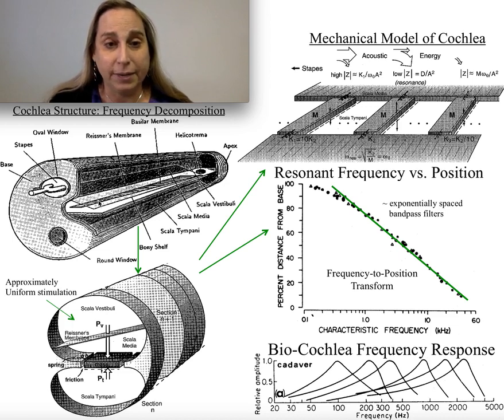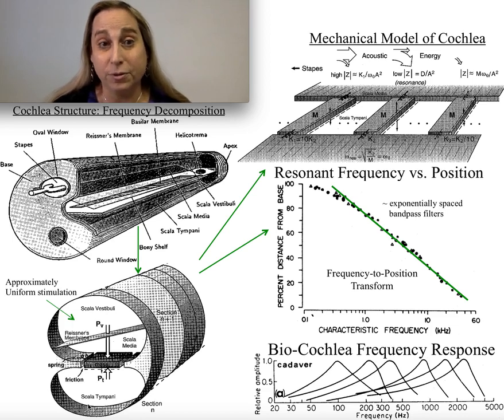Basic Model of Cochlea Mechanical Dynamics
This video describes the basic model of Cochlea dynamics, particularly focusing on the frequency response along the basilar membrane.  The coupled mechanical elements have a bandpass filter response to the incoming pressure wave encoded in the fluid pressure. The center frequency scales exponentially from a high frequency (e.g. 10kHz) near the input of the cochlea to low frequency (below 100Hz) at the far end of the cochlea.